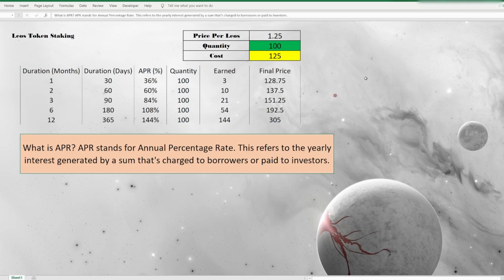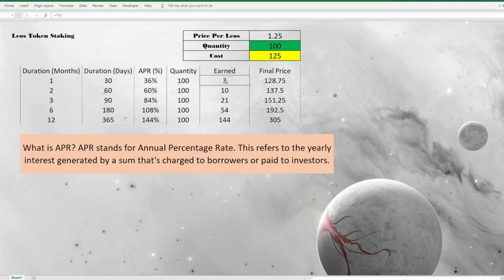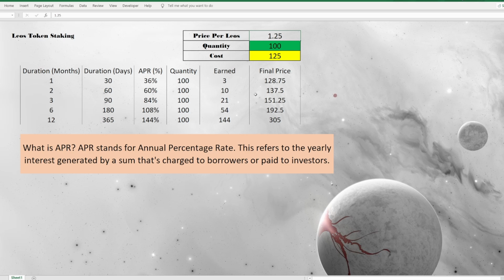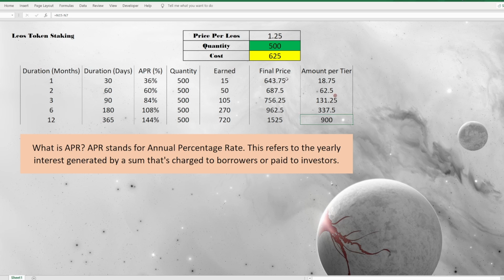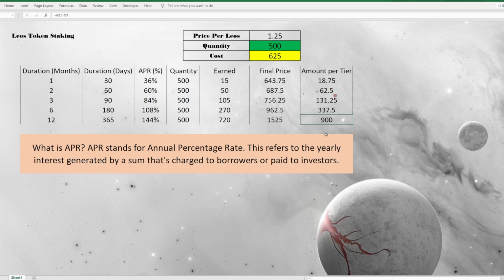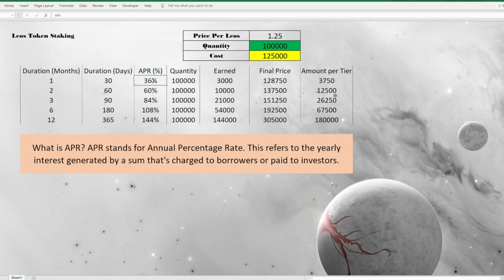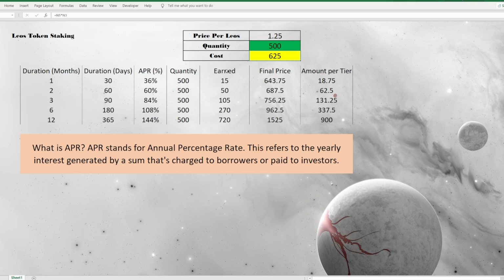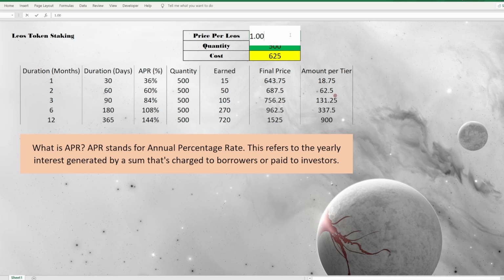Kanga Exchange: Leos Token Crypto Staking for Passive Income, Leon token!!!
A reminder that I am not a financial advisor and my opinions are mine, and mine alone. Please do your own research before making any investments!